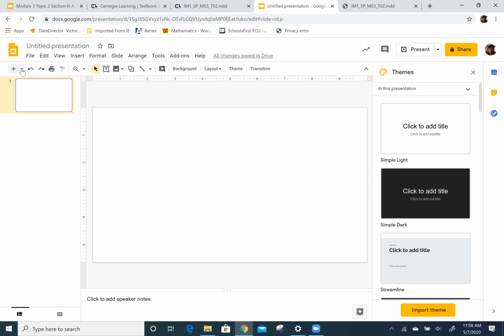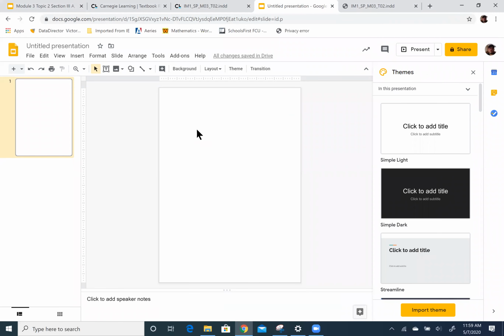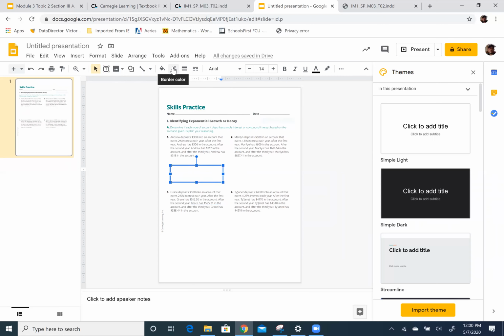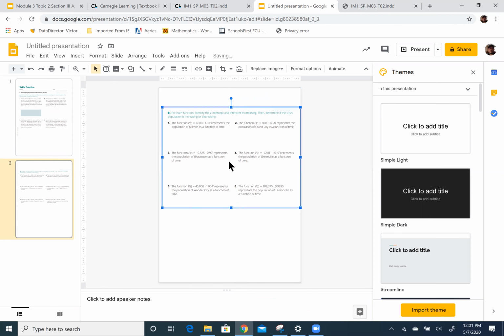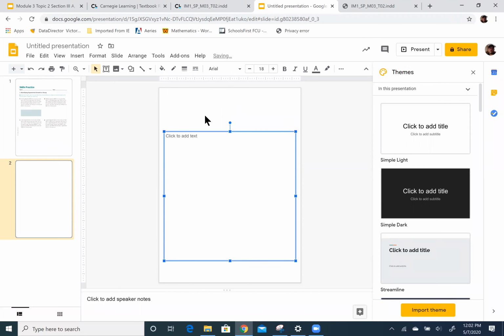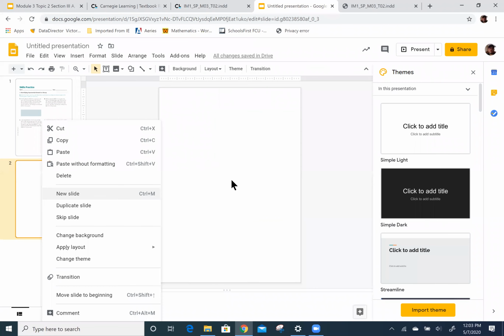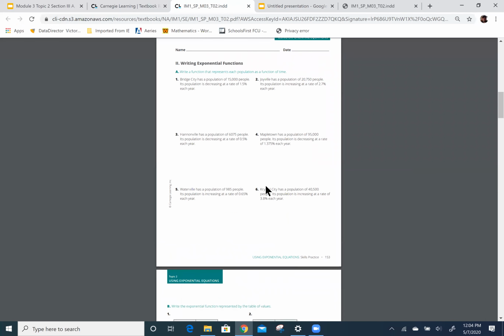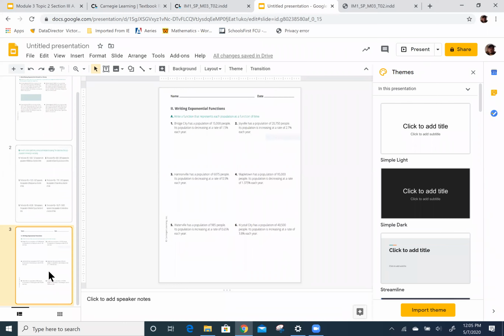Google Slides Multiple backgrounds